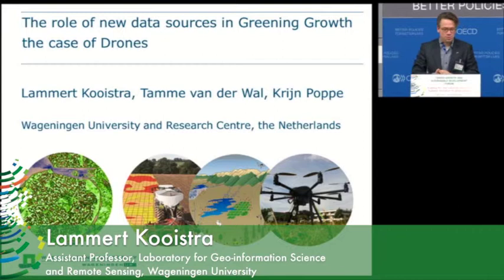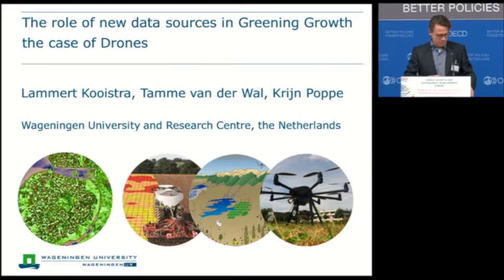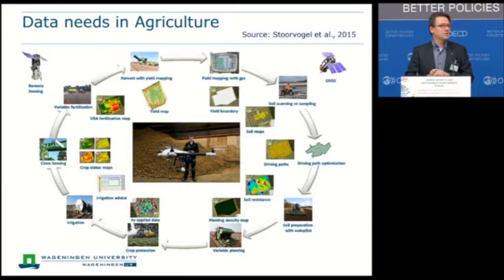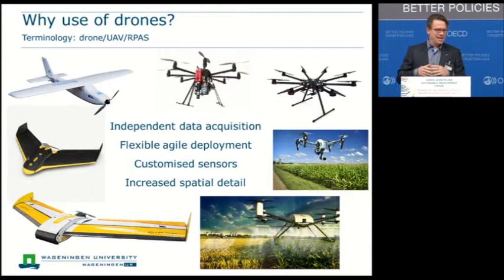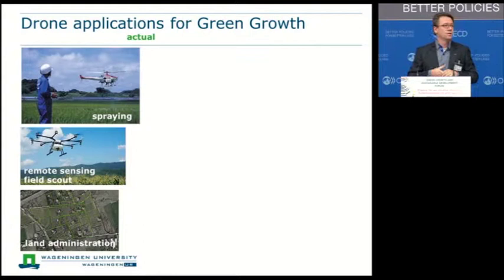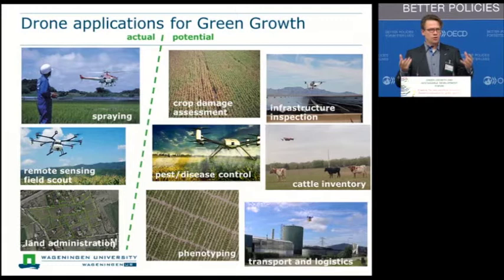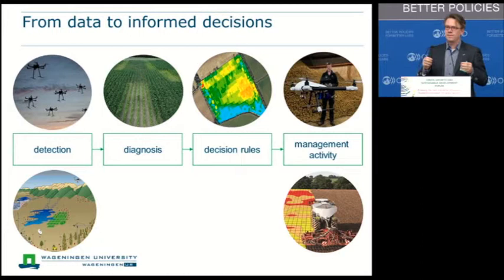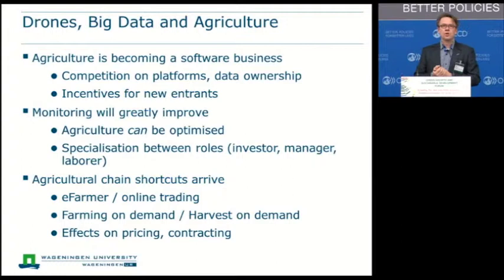Presentation by Mr. Lammert Kooistra, Wageningen University